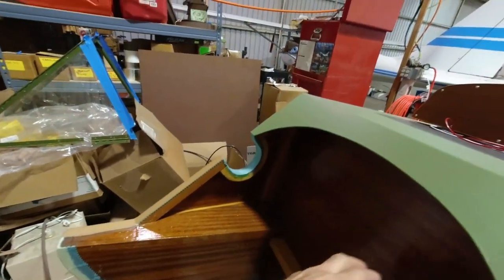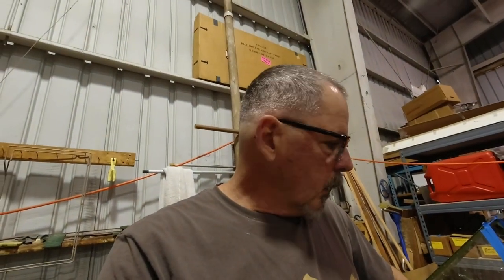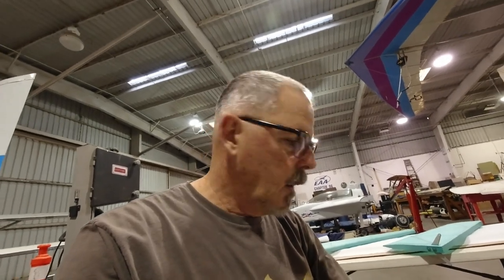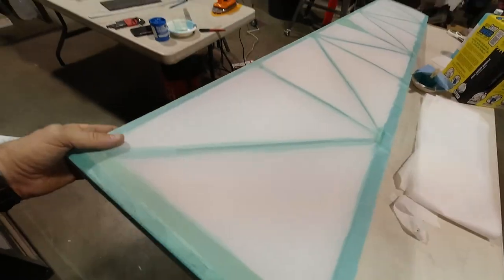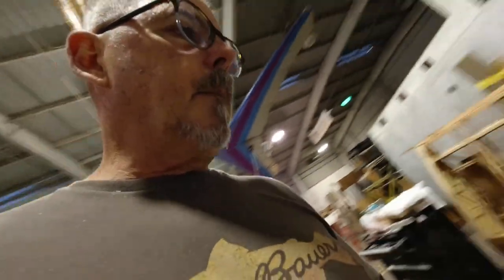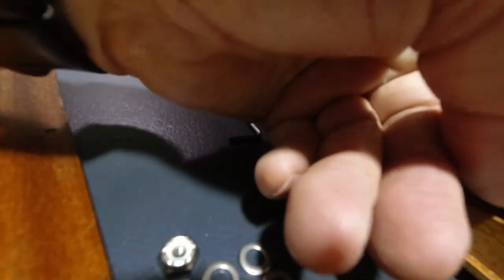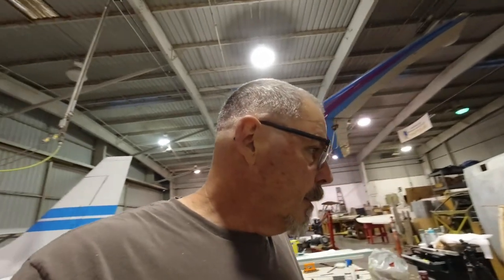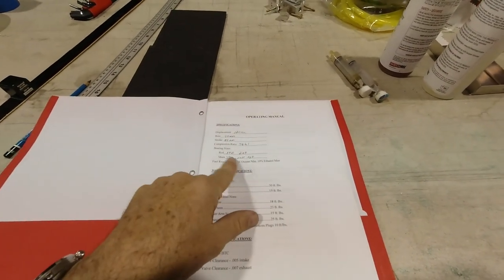Minimax 1100r Wood Aircraft Build Ep 168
In Minimax 1100r Wood Aircraft Build Ep 168 I get the elevator covered, start the instrument panel install, and prepare my radio antenna for install